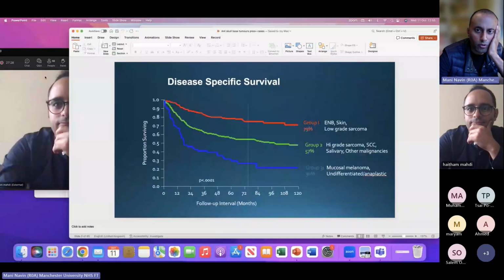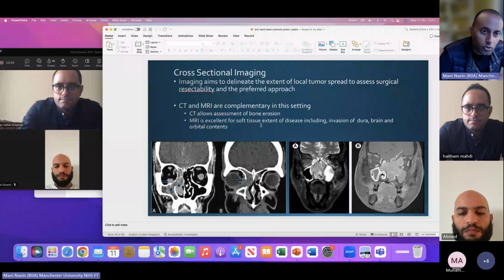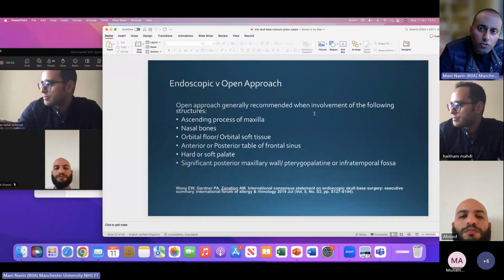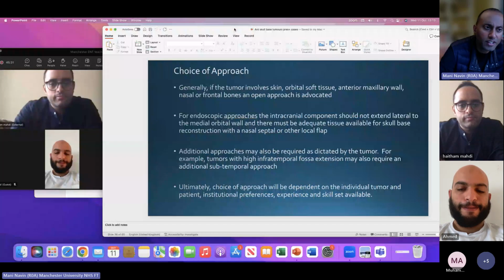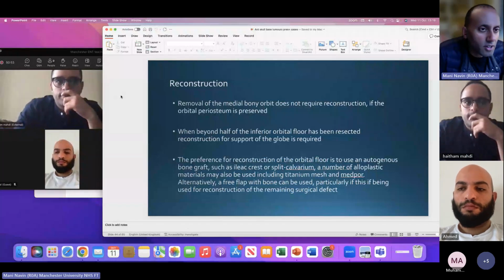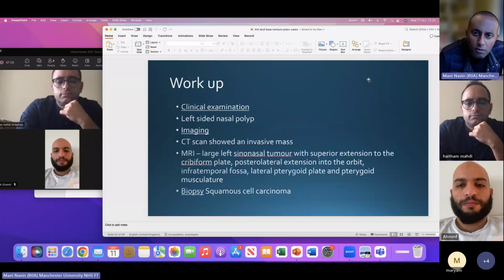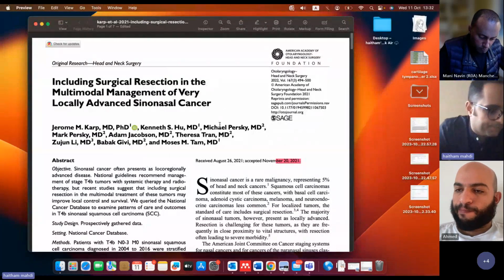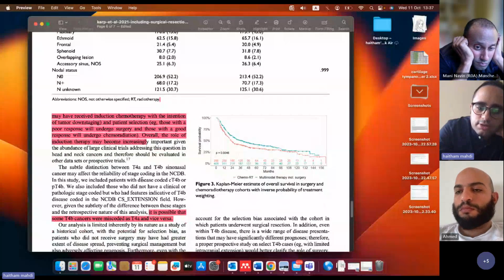Mr Navin Mani , sino nasal cancer management, discussion of paper on T4 b resectability survival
good discussion of the sino nasal cancer management, how to manage, type of surgeries, adjuvant therapy inclusion criteria, resectability decision making points, approaches